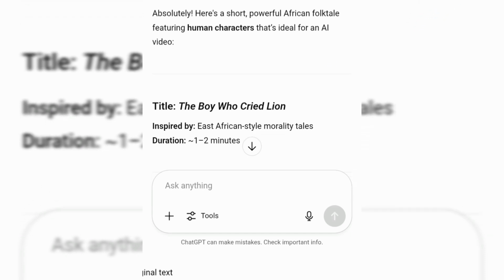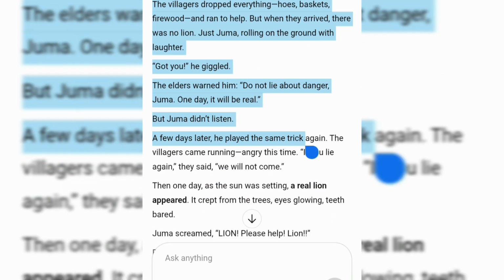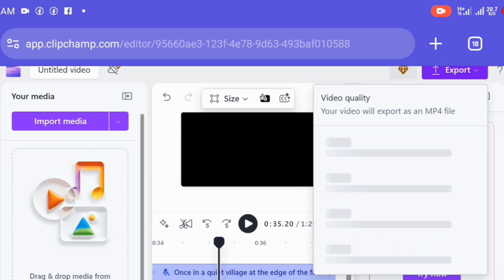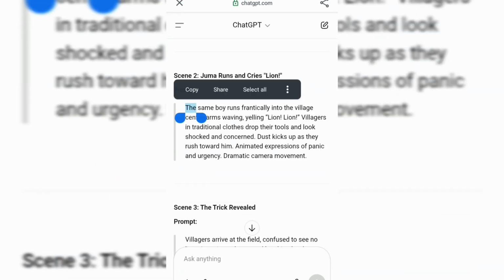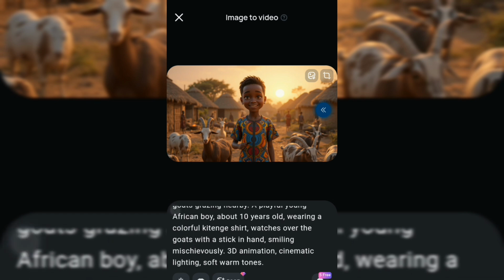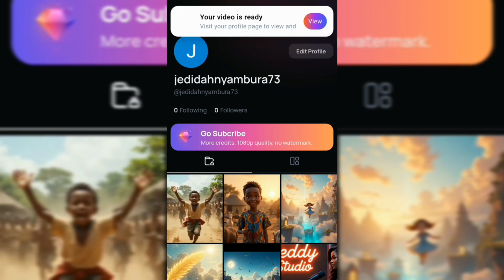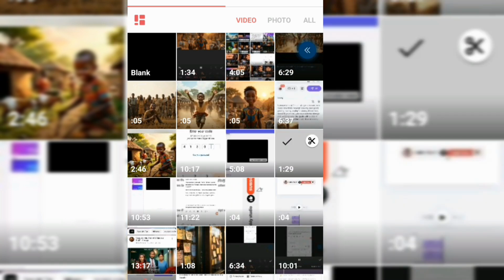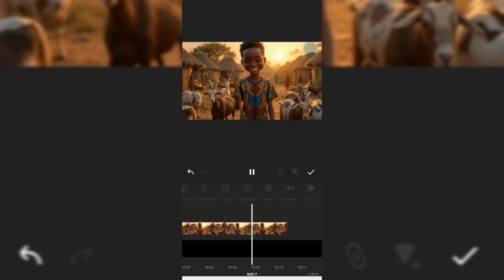How to Create African Folktales Videos for free with AI ( step by step)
Want to turn African folktales into stunning animated videos—using only FREE AI tools?**
In this step-by-step tutorial, I’ll show you exactly how to create powerful African story videos without spending any money.

🎬 What You'll Learn in This Video:
✅ How to write or rewrite folktales using ChatGPT
✅ How to generate characters and backgrounds with Leonardo.Ai or Bing Creator
✅ How to animate scenes using PixVerse or Pika
✅ How to add AI voice narration using free text-to-speech tools
✅ How to edit your final video with CapCut or Clipchamp

Whether you're a beginner or a storyteller wanting to bring African culture to life, this tutorial is for you.

🔧 **Free AI Tools Used in This Tutorial:**
✍️ ChatGPT – for script writing
🖼️ Leonardo.Ai / Bing Image Creator – for visuals
🎞️ PixVerse AI / Pika / Kaiber – for animation
🎙️ TTSMP3 / PlayHT / ElevenLabs – for voiceover
✂️ CapCut / Clipchamp – for video editing

💡 **No coding. No expensive software. No experience needed.**
Just your ideas, your stories, and these free tools.

🌍 Let’s bring African folktales to the world—one AI video at a time!

👇 Drop your favorite African story in the comments—I might use it in my next tutorial!